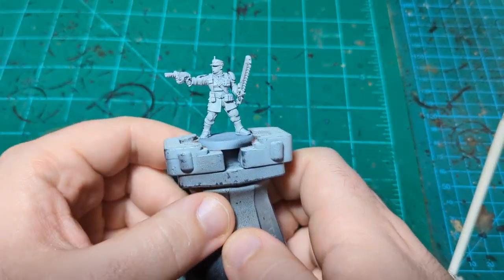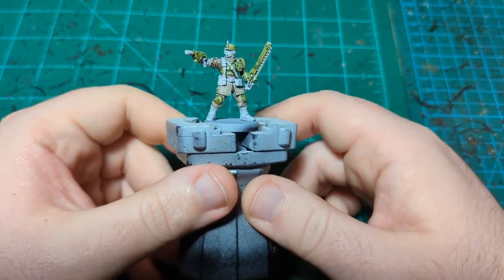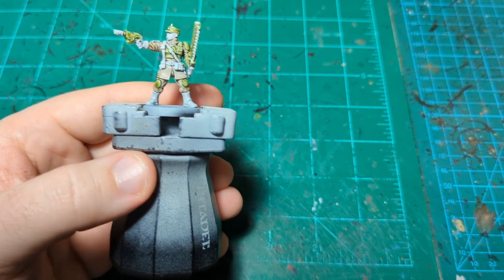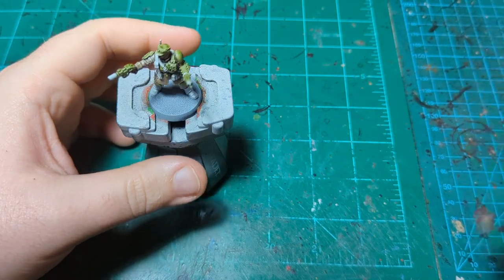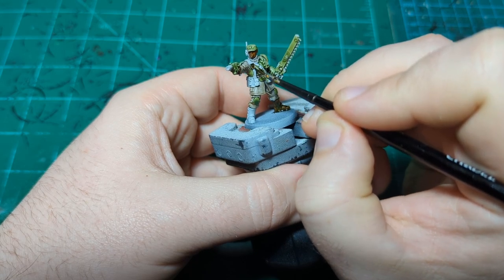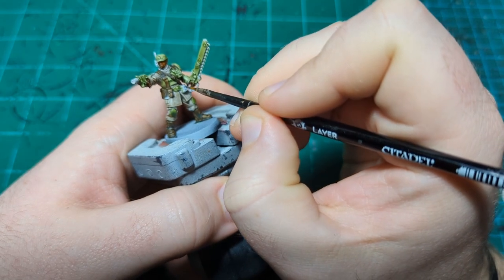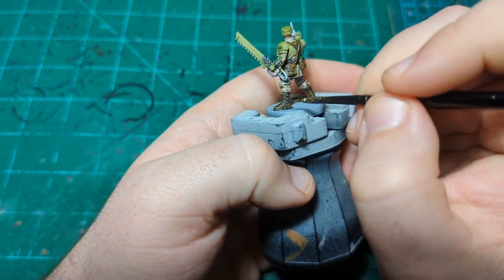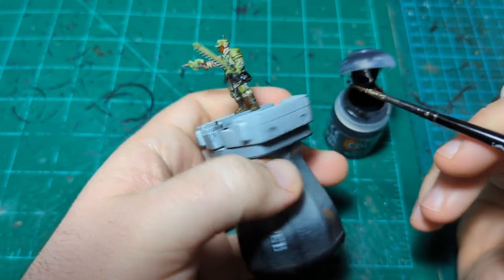Painting The New Cadian Shock Troopers from Cadia Stands!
In this video, I paint the new Cadian Shock Troopers from the Cadia Stands box, enjoy!

Thanks to Conner for letting me use his box as Guinea Pigs!